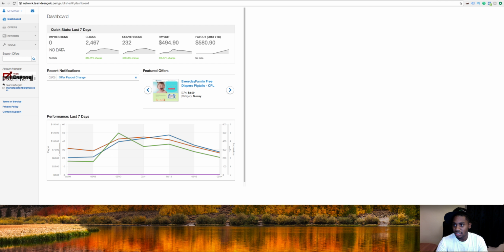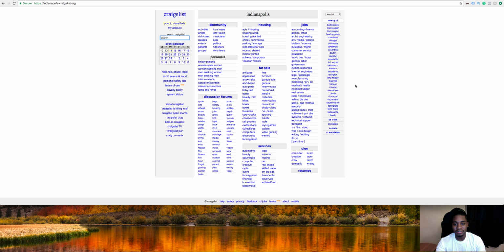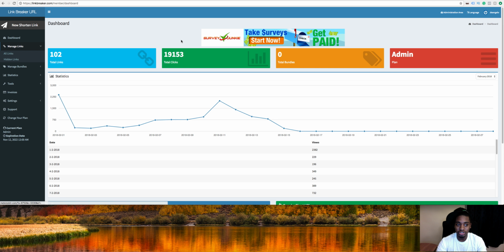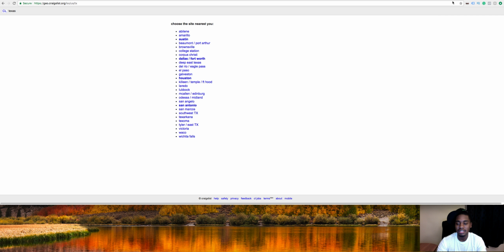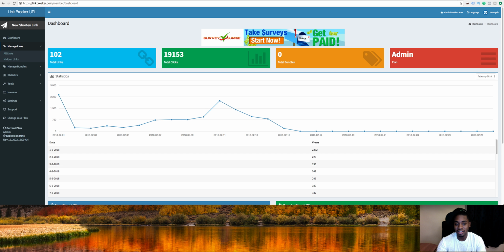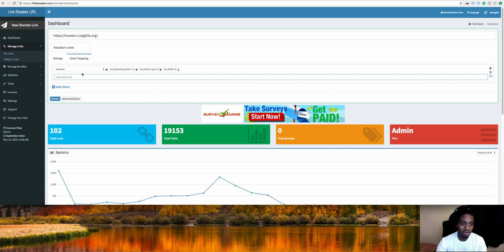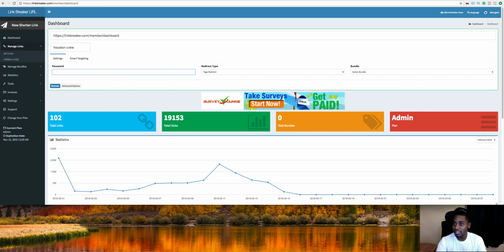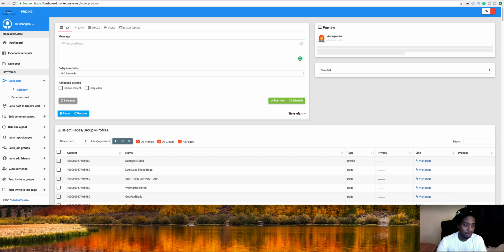Team DeAngelo- How To Build Your Email List 100% FREE 2018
Xbox one: TeamDeAngelo
PS4: Tsk-skullking